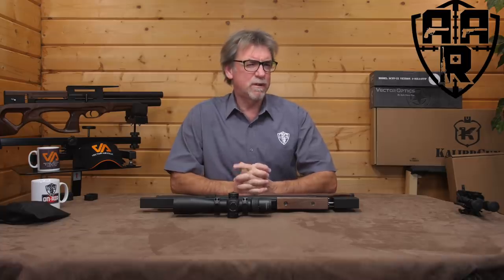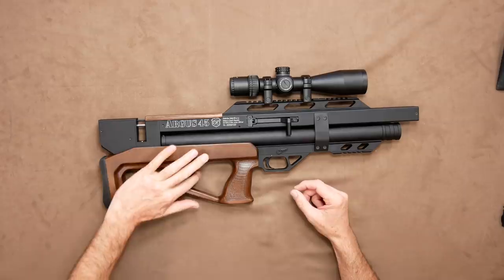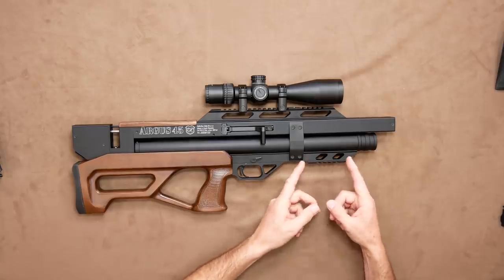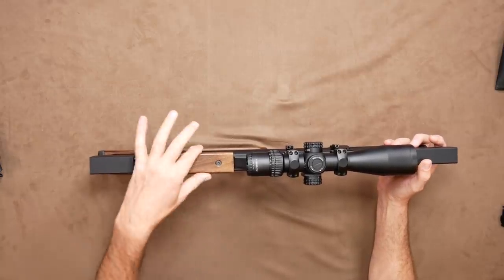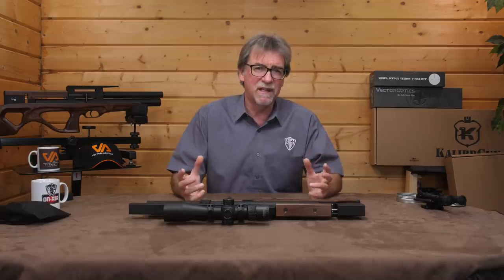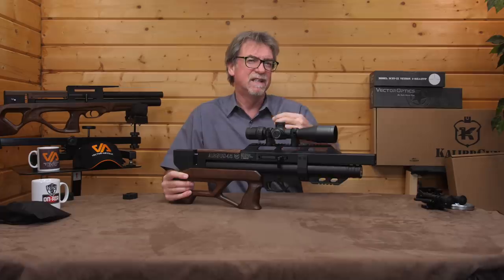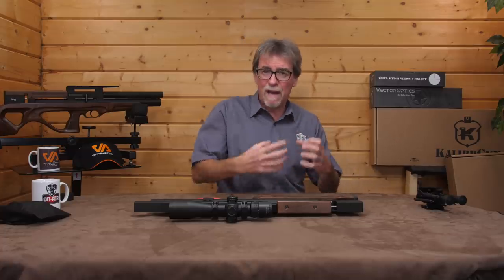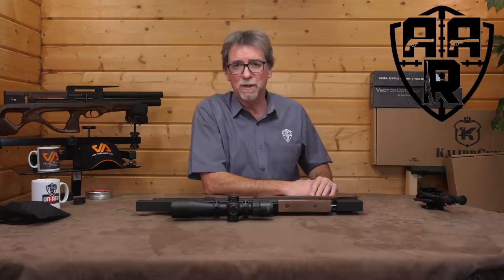Kalibrgun Argus 45 w